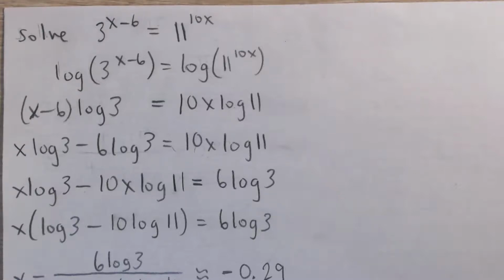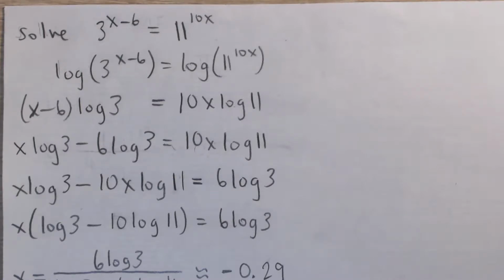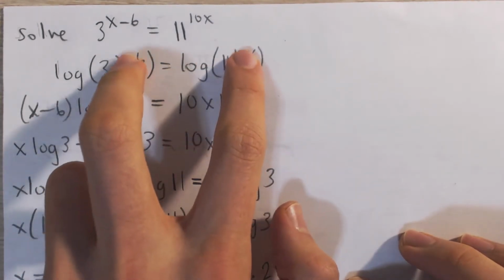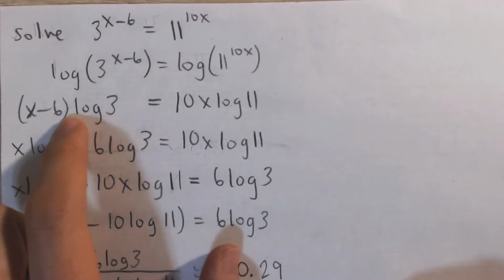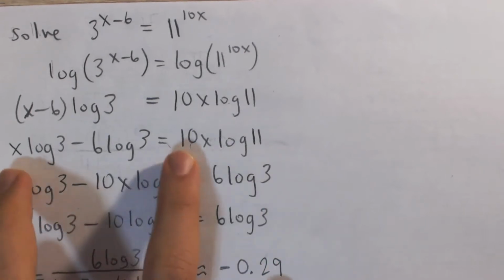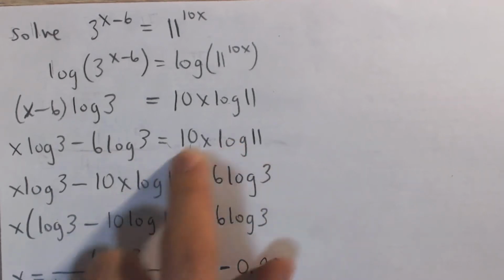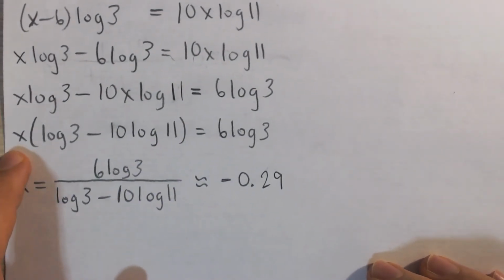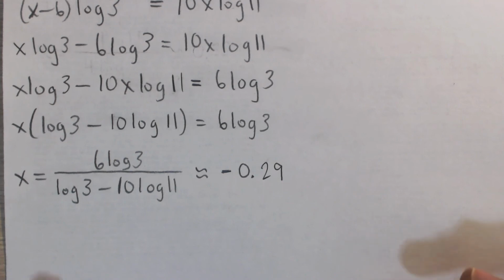Solving an Exponential Equation Using Logarithms (Example)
Solve 3^(x - 6) = 11^(10x)